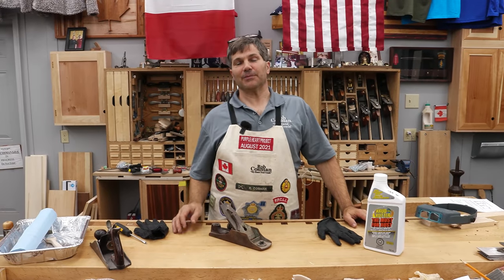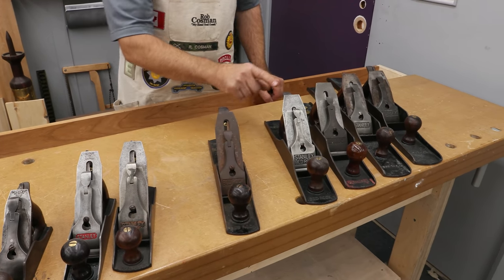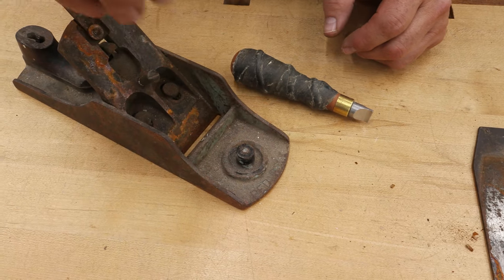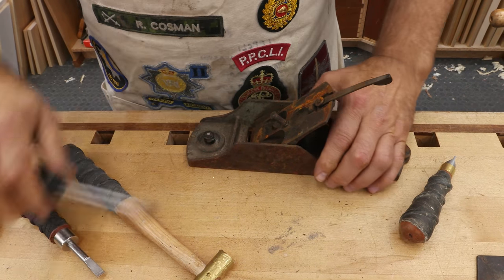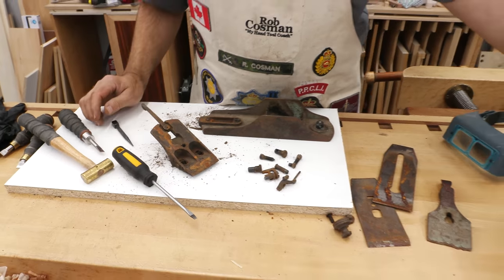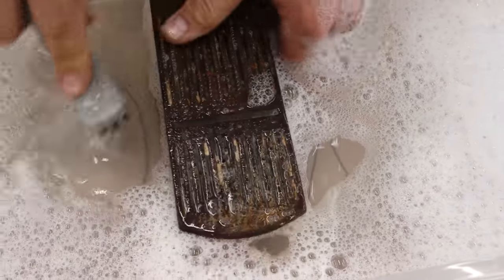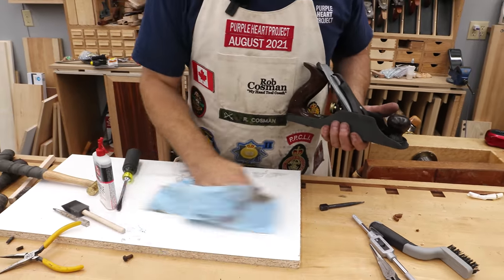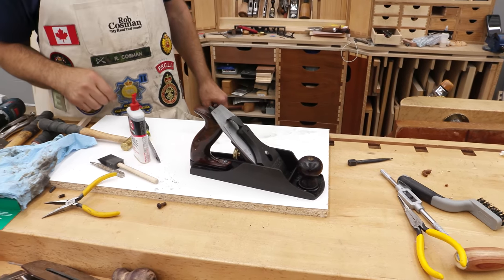Hand Plane Restoration | Stanley Bedrock 604-1/2 Resurrection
Hand Plane Restoration.  Rob Cosman shows you how to restore an old Stanley bedrock 604-1/2 hand plane that was found in an old barn.  If you want to do hand plane restoration then dont miss this video.